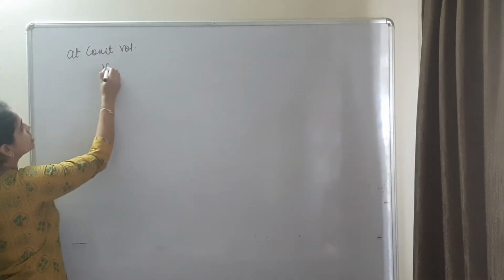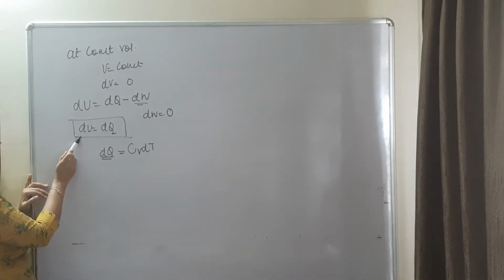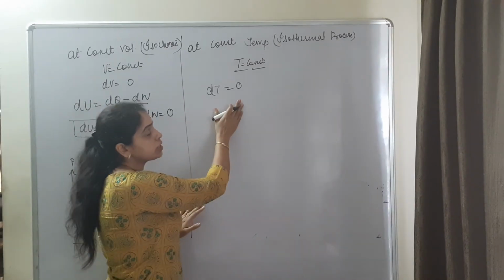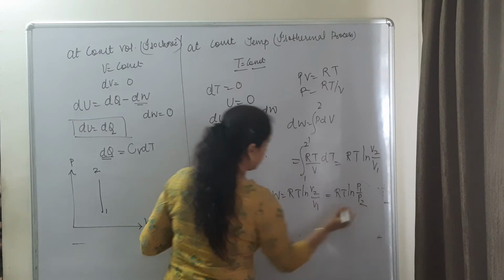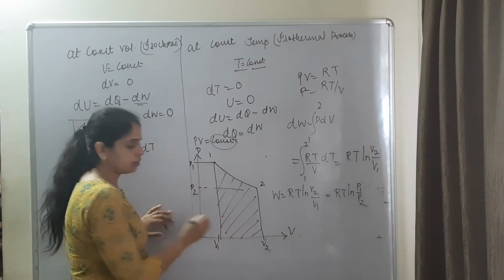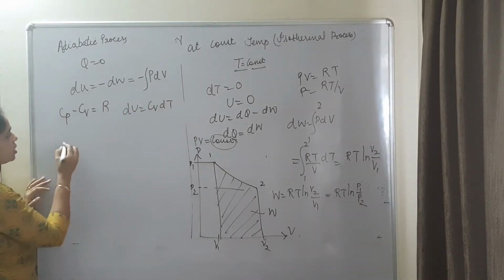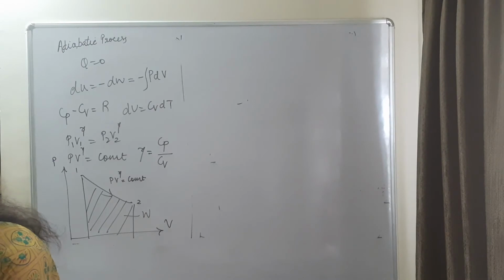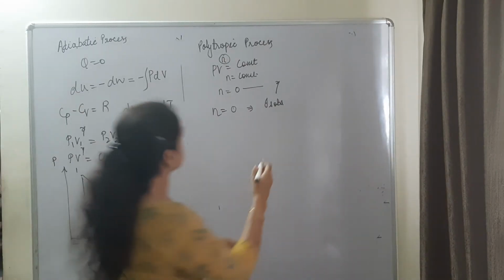Work Transfer Mechanisms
Expansion and compression  work